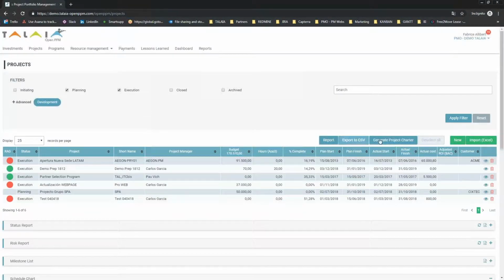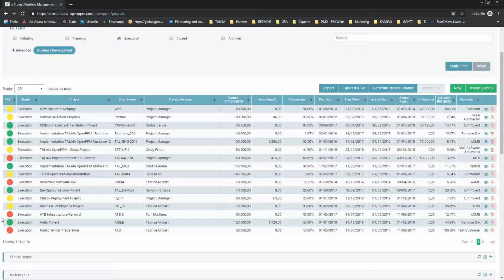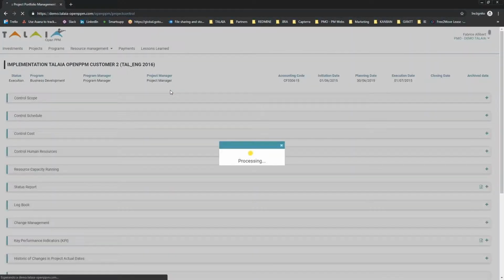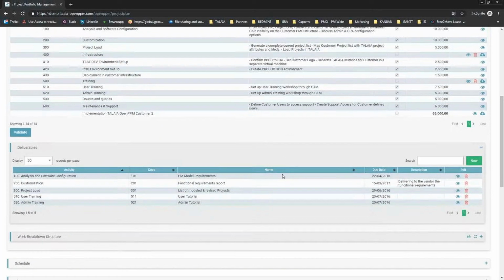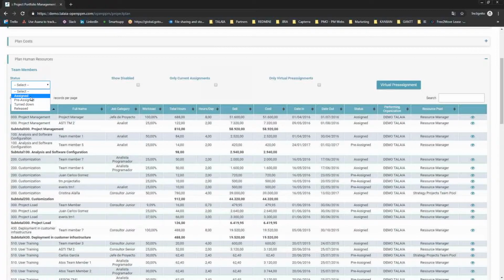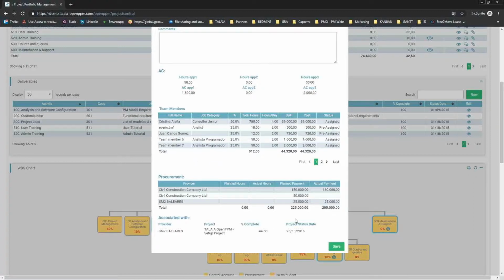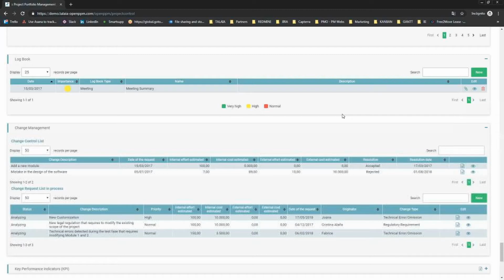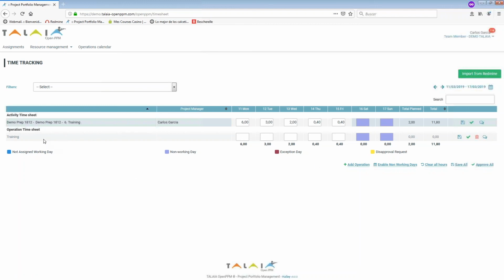A glance into the Project Management Functions of Talaia OpenPPM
This 25 minutes video shows you how projects are managed in Talaia OpenPPM the PMBoK way. PMP credential holders may find it really familiar.